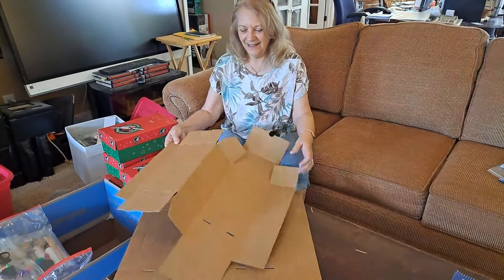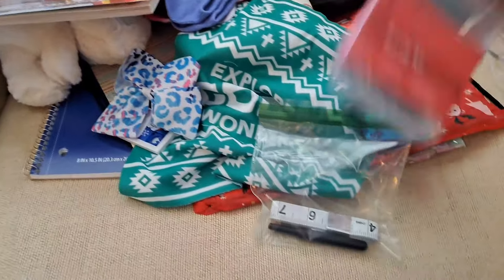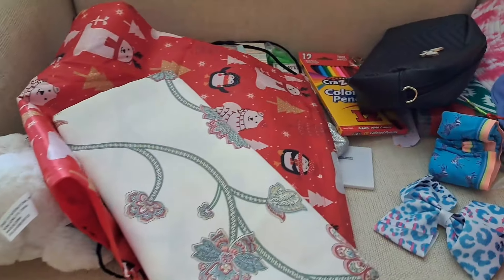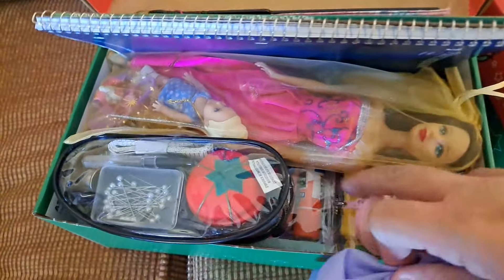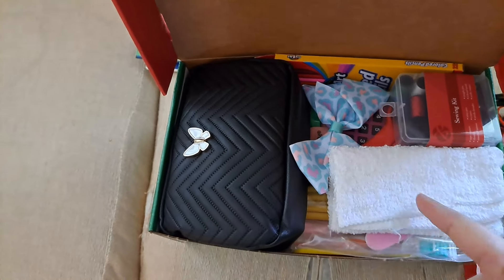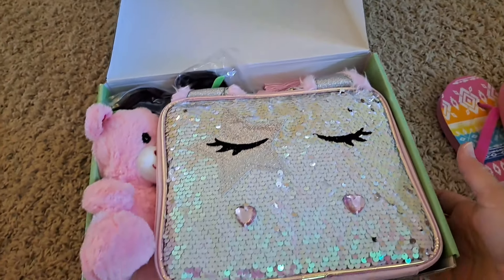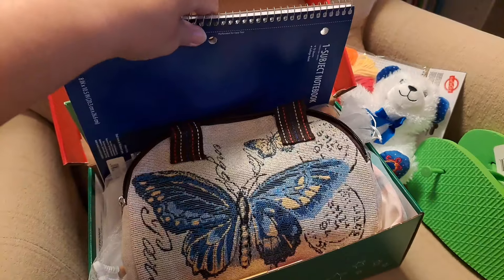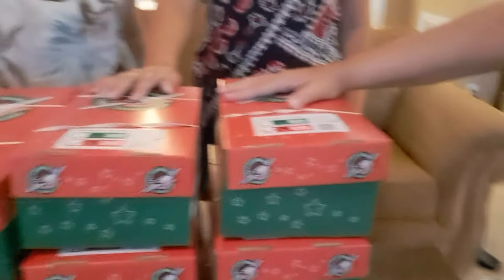OCC Packing Party in July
I had a packing party with my mom and sister for my 10-14 yo girl boxes.